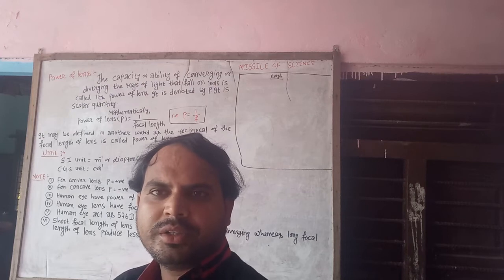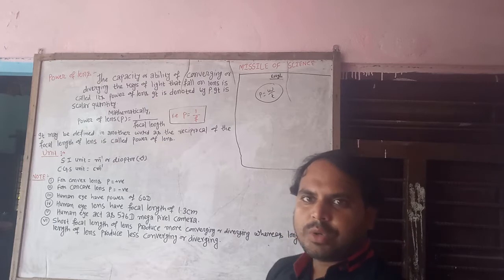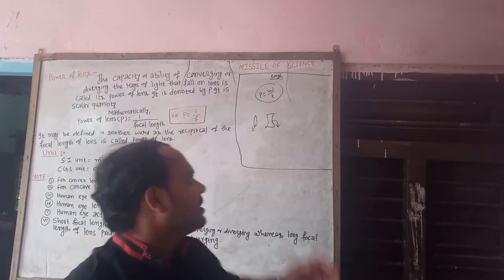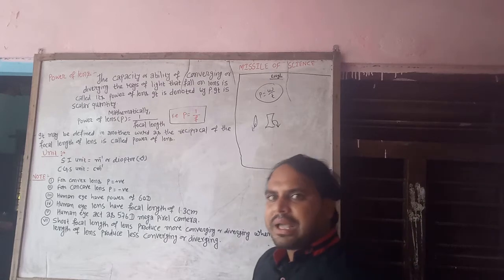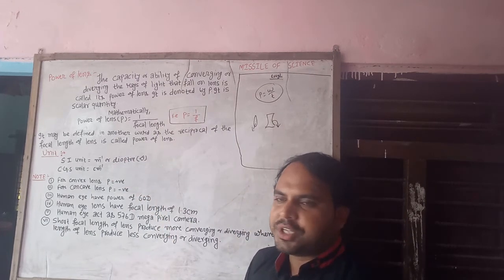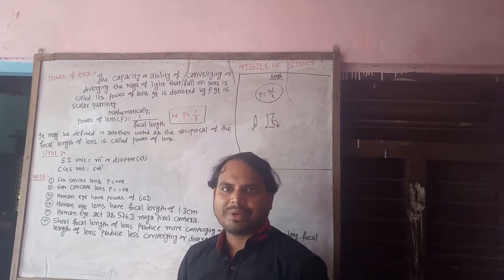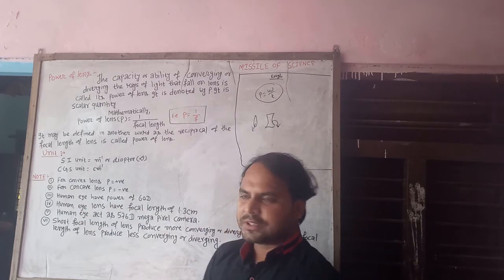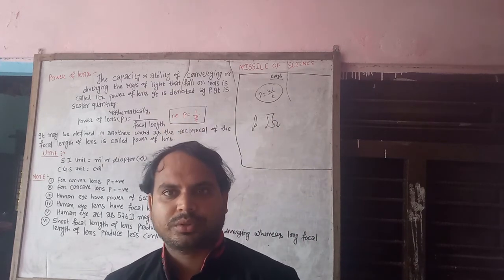Light part 9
What is power of lens?
what is Dioptre?